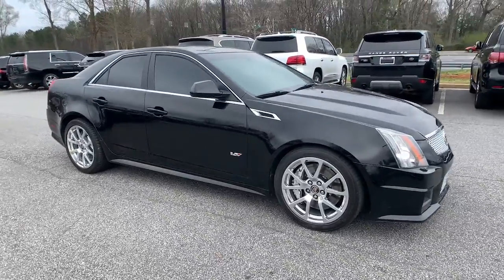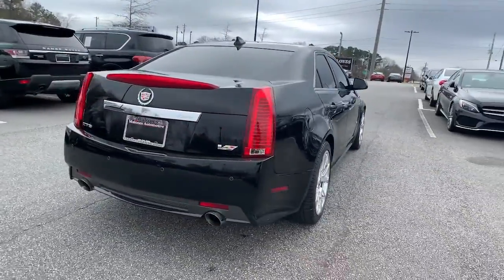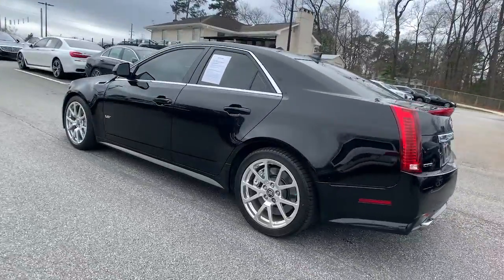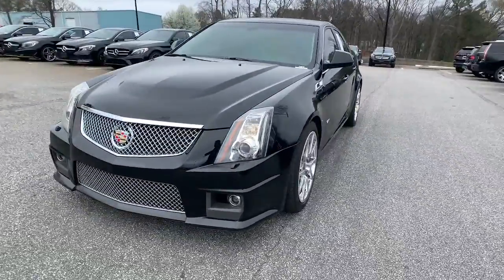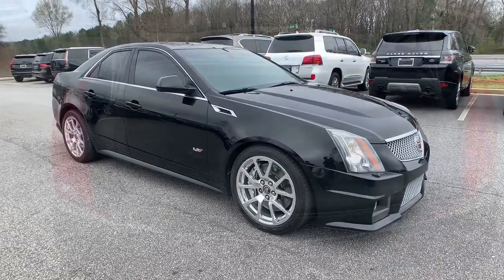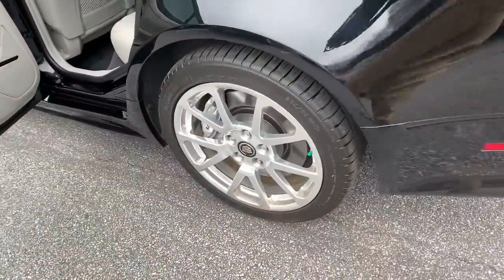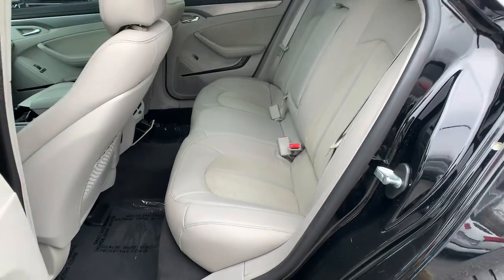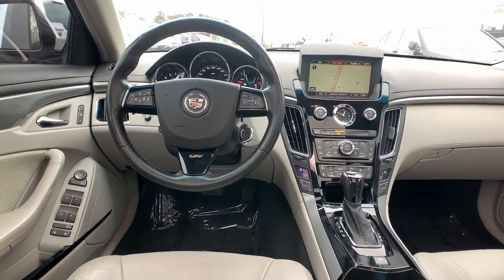2014 Cadillac CTS-V Marietta, Powers Park, Fair Oaks, East Cobb, Sandy Plains 4675A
Black Raven Used 2014 Cadillac CTS-V available in Marietta GA at Malones Automotive. Servicing the Marietta, Powers Park, Fair Oaks, East Cobb, Sandy Plains, GA area.

Malones Automotive
1827 Lower Roswell Rd